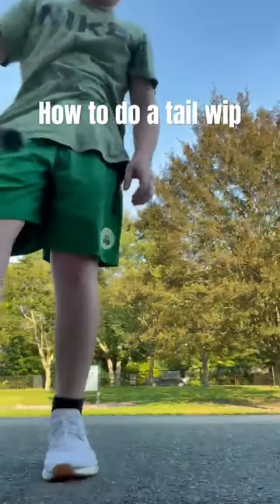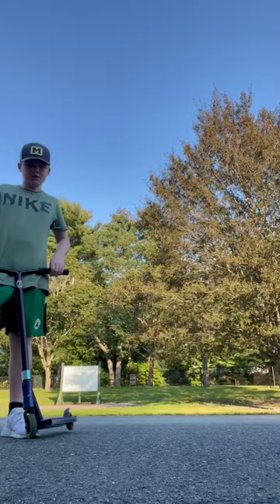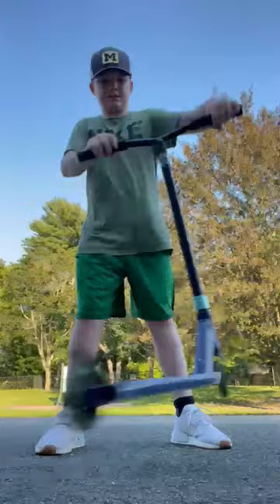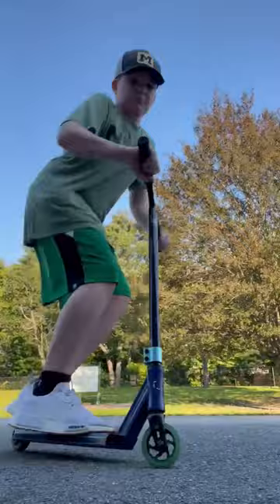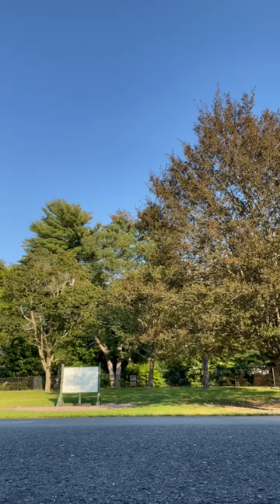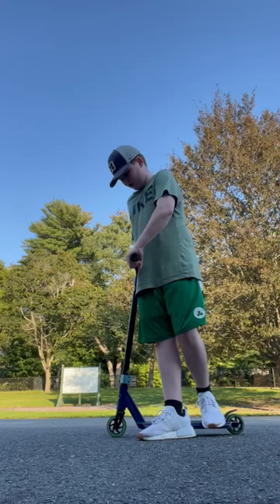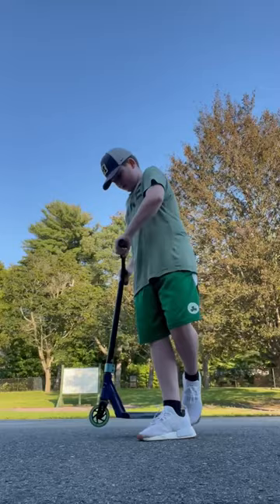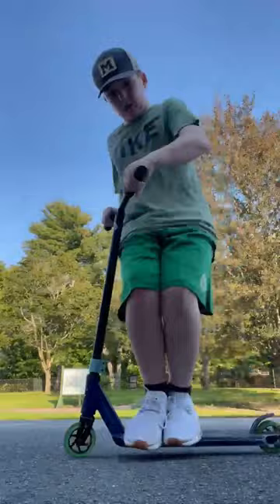How to do a tailwip